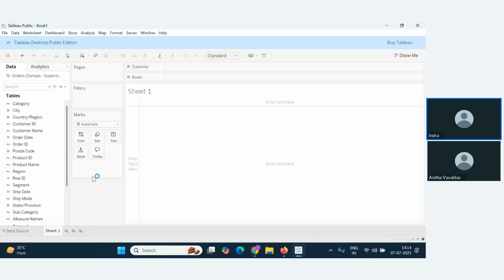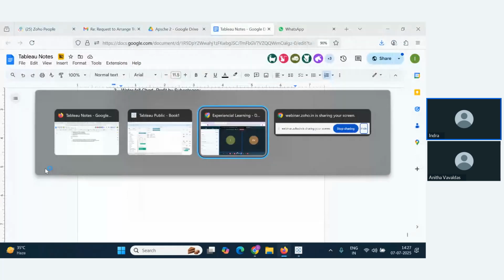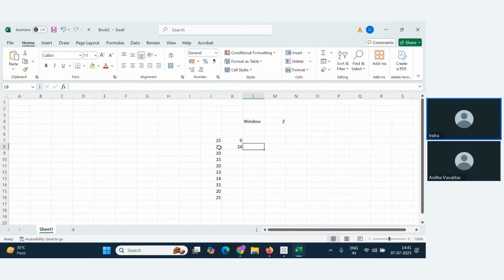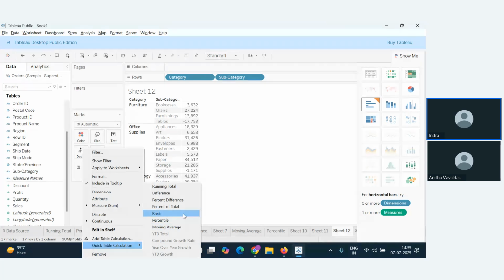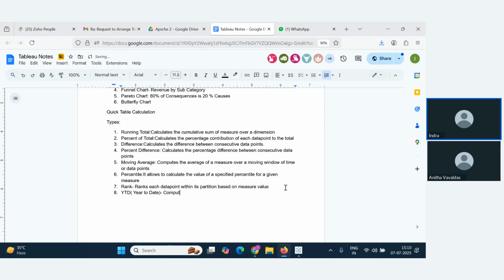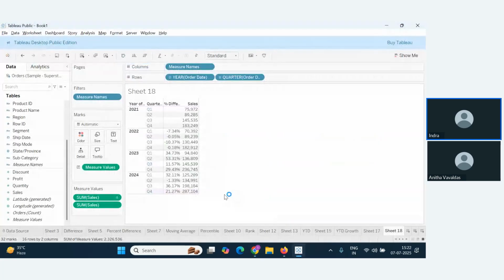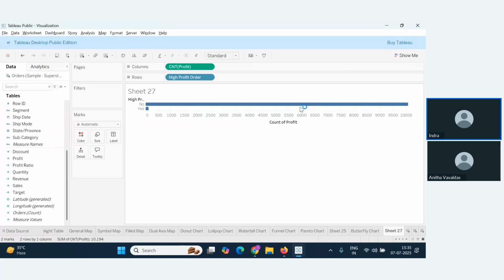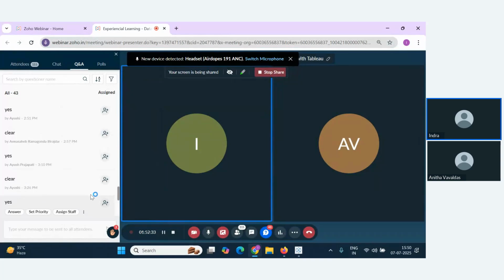Data Analytics with Tableau Session - 19